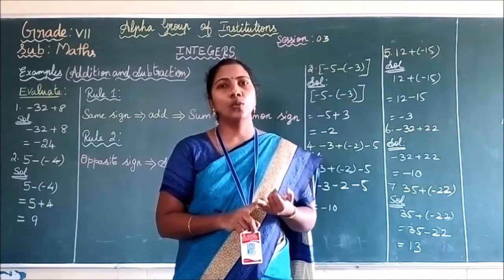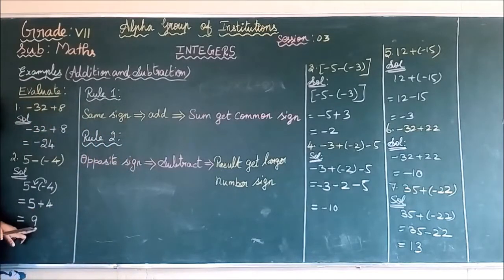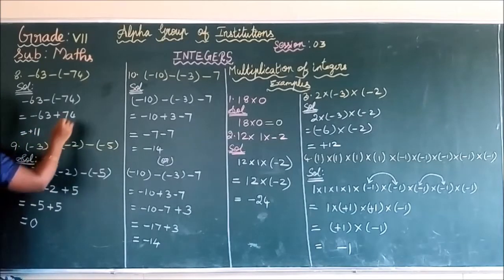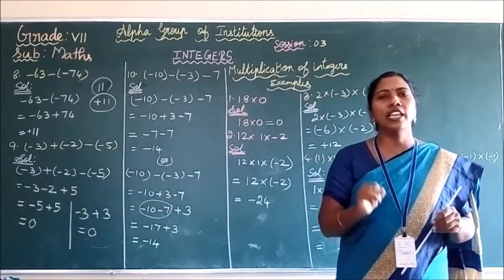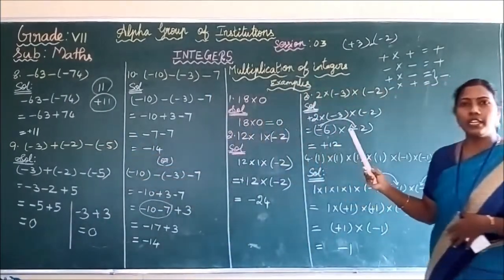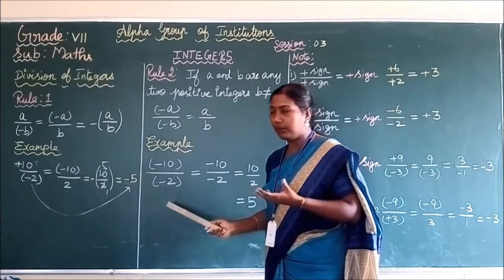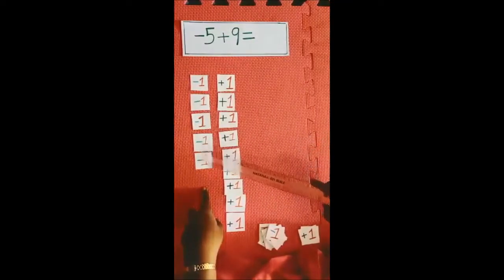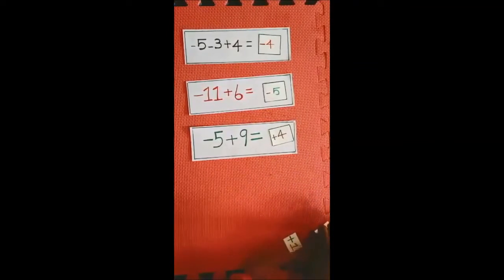GRADE VII MATHS INTEGERS PART 3